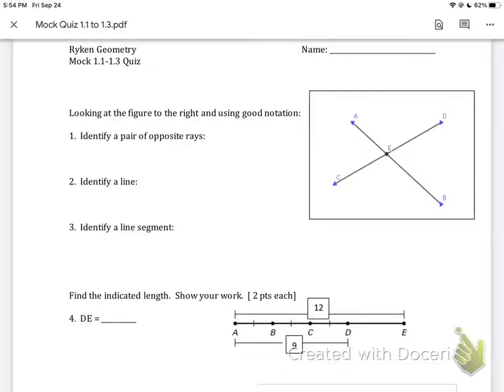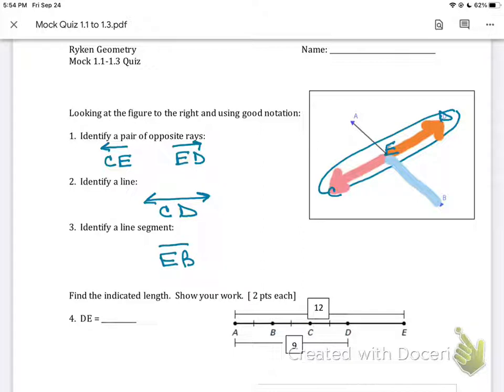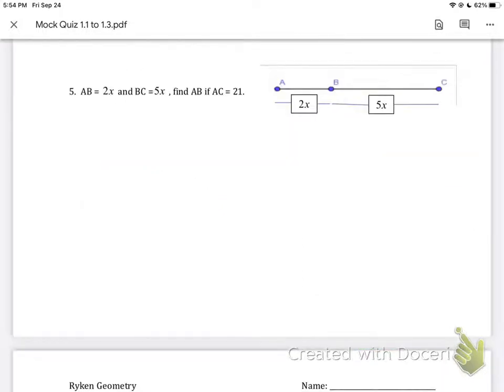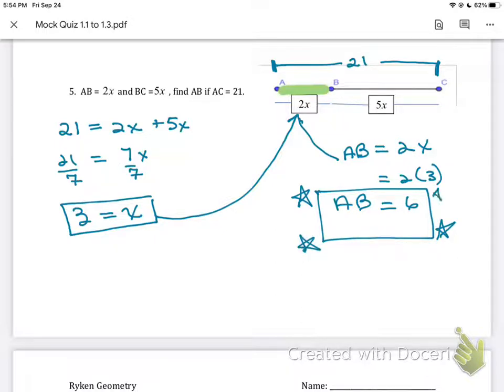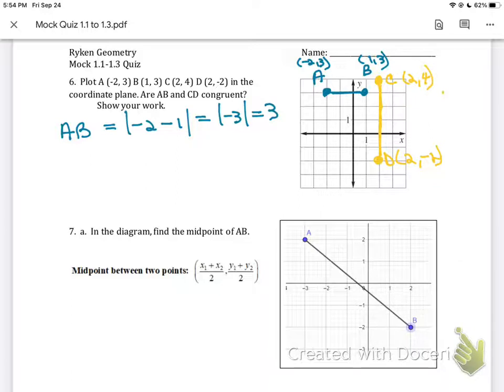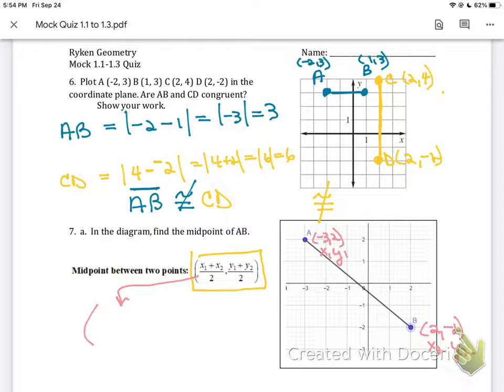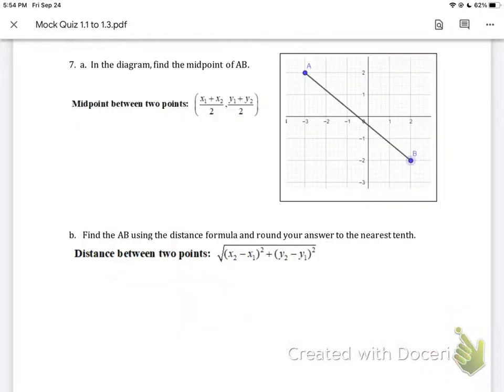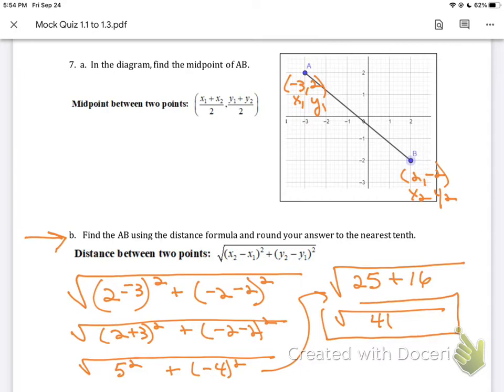Ryken Geometry 1 1 to 1 3 Mock Quiz